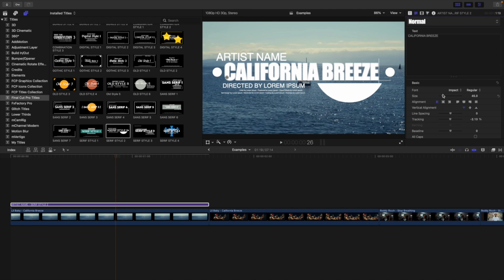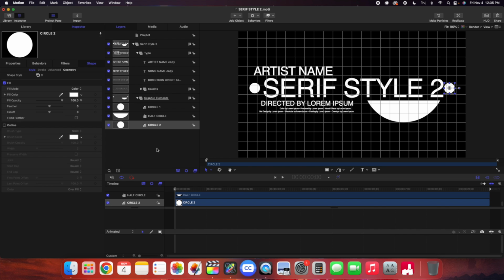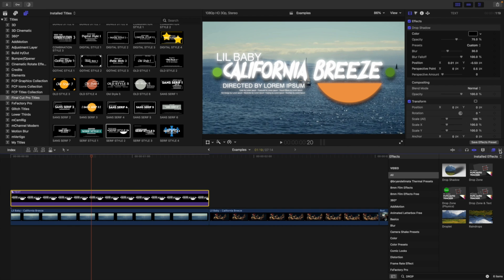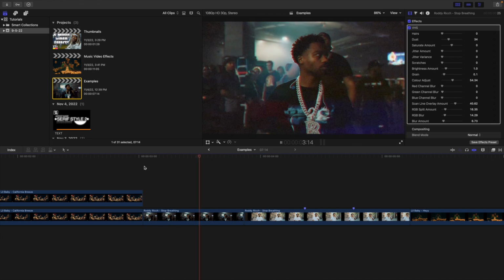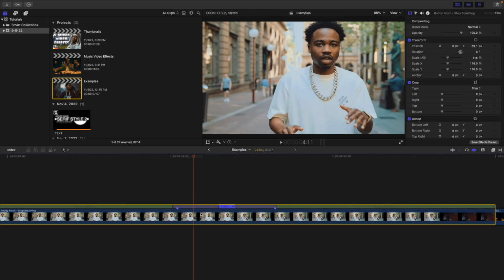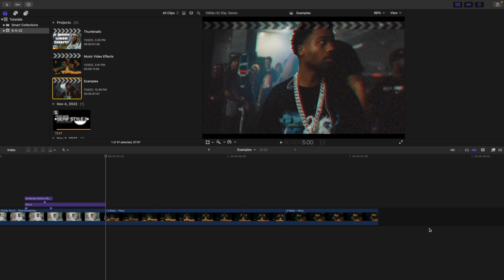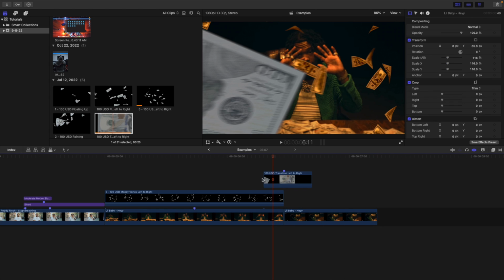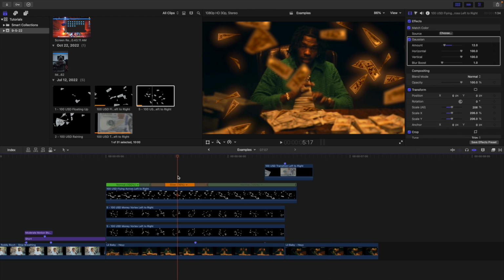5 Music Video Effects for Final Cut Pro X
In this tutorial, I will break down 5 music video effects for Final Cut Pro X.

Timestamps:
Examples: 00:00
Intro: 00:11
Cinematic Music Video Titles: 00:27
Dreamy Haze Effect: 8:52
Free VHS Effect: 10:11
Speed Ramping: 11:45
Money Vortex Effect: 16:35
Outro: 23:25